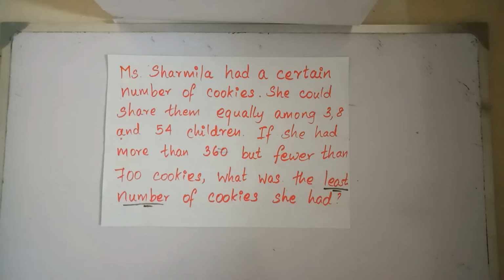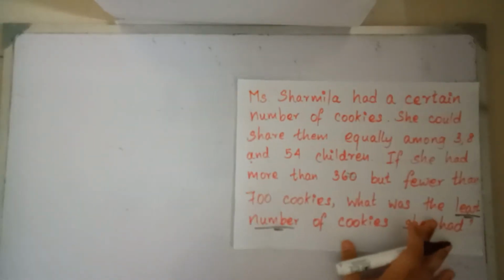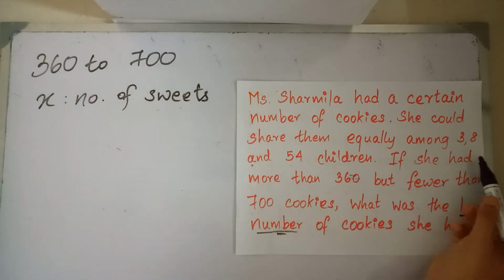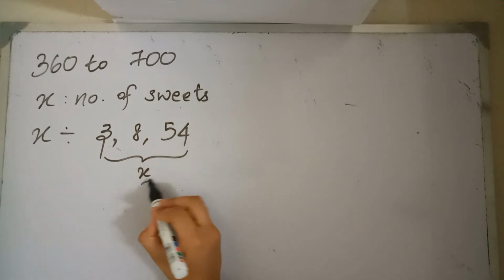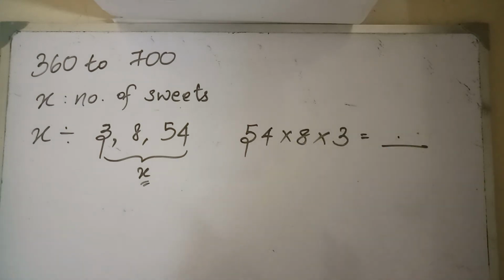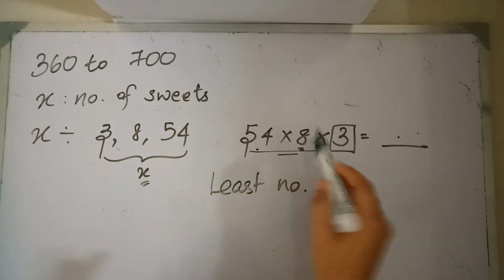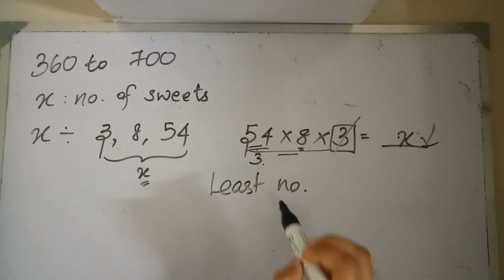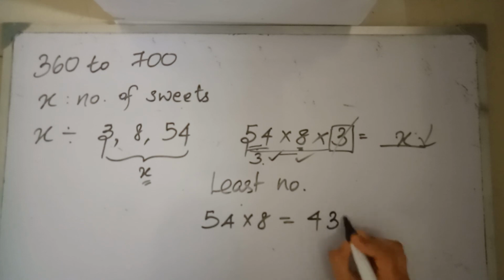Placement problem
A miscellaneous problem on factors and multiples( HCF, LCM)